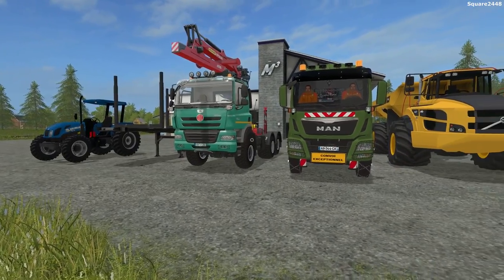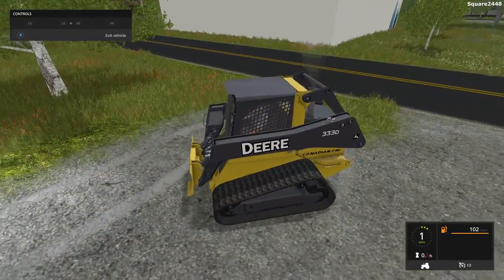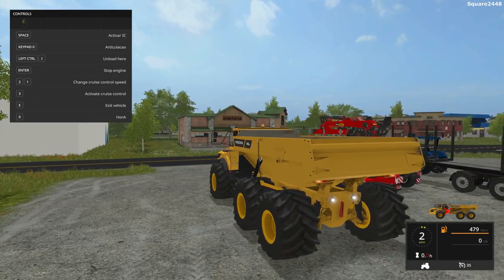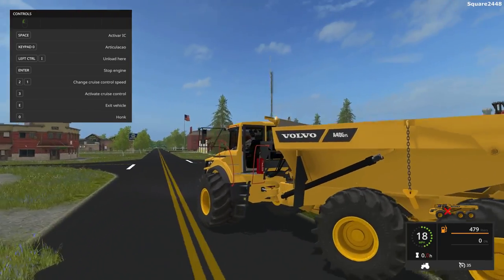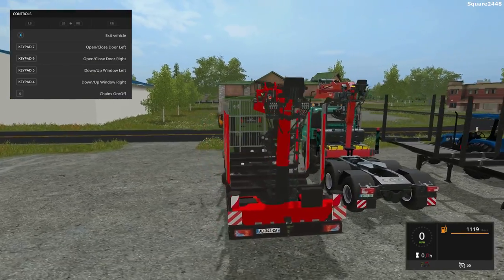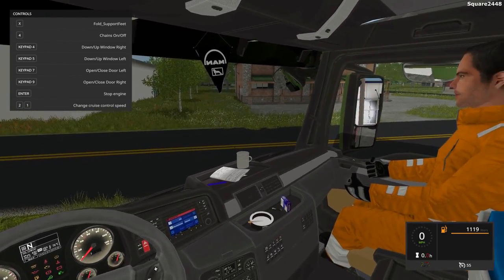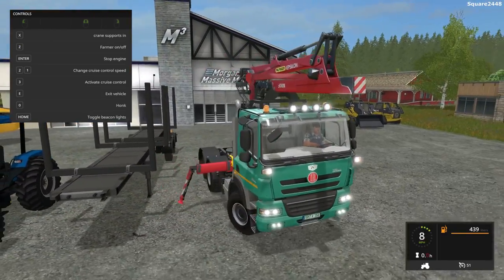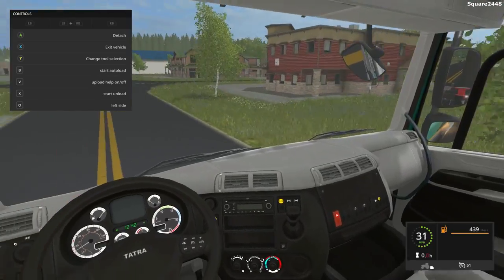Farming Simulator 17 Mod Review #122 JD Skidsteers, Volvo Rock Truck, Logging Trucks & Tractor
Thanks, Square2448